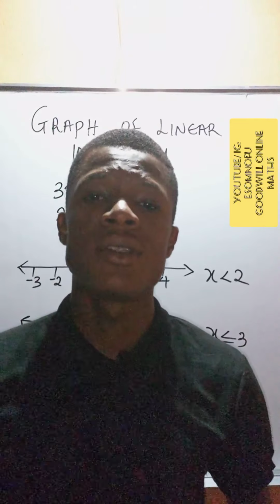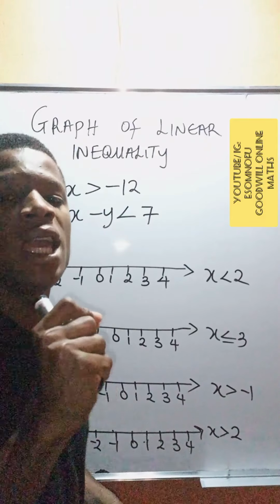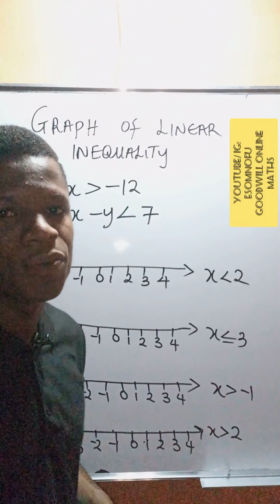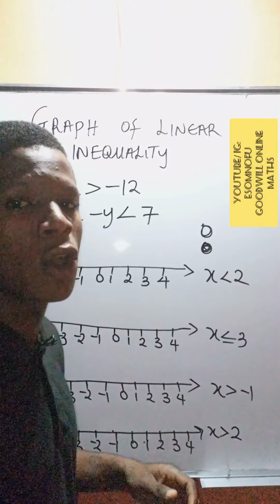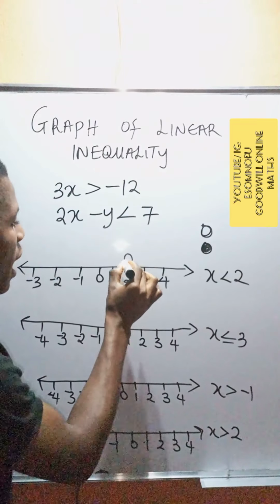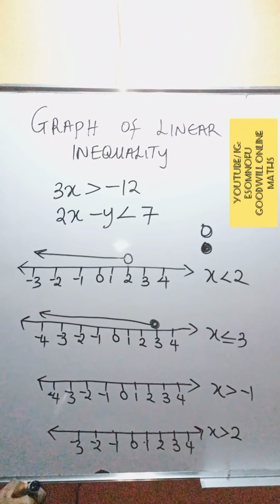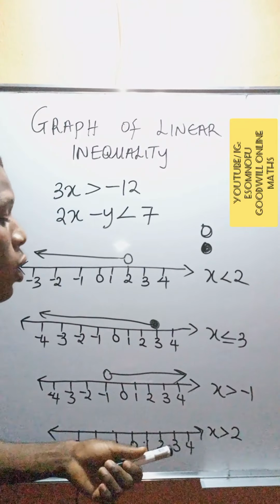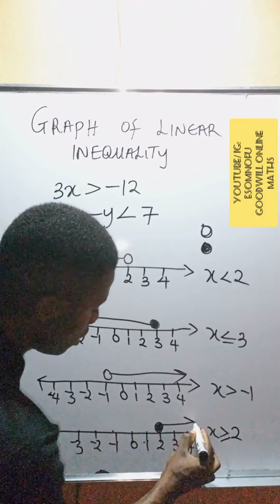Amazing way solving GRAPH OF LINEAR INEQUALITY 🔥